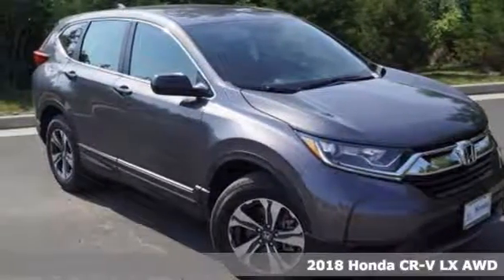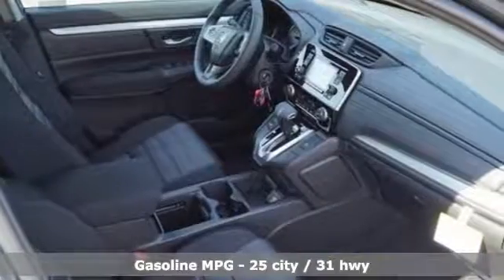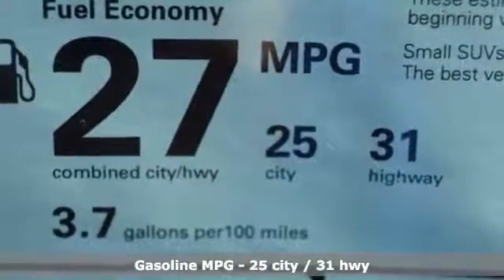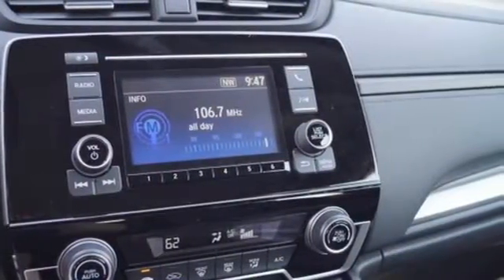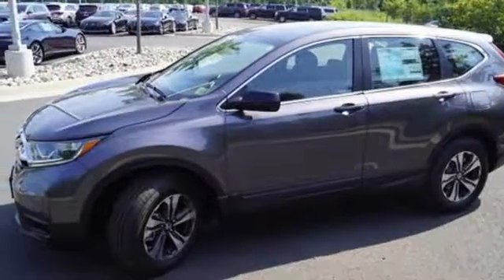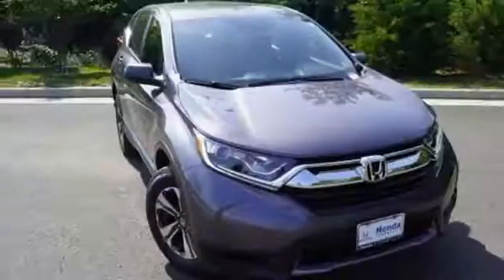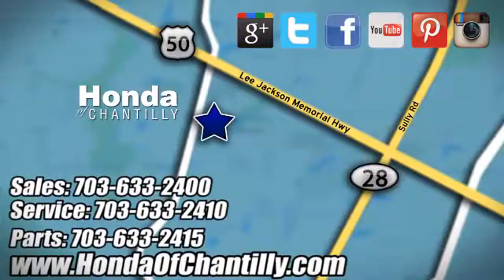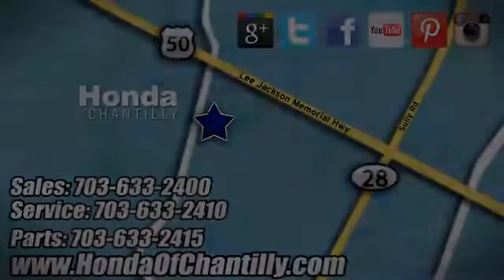New 2018 Honda CR-V Washington DC MD Chantilly, DC HCJH220736 - SOLD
Year: 2018
Make: Honda
Model: CR-V
Trim: LX
Engine: 2.4L I4 DOHC 16V i-VTEC
Transmission: CVT
Color: Gray
Interior: Black
Stock #: HCJH220736
VIN: 2HKRW6H32JH220736
Modern Steel Metallic 2018 Honda CR-V LX AWD CVT 2.4L I4 DOHC 16V i-VTECbrbrRecent Arrival! 31/25 Highway/City MPG**brbrbrAll prices exclude taxes, title, license, and dealer processing fee of $699.00. Published price subject to change without notice to correct errors or omissions or in the event of inventory fluctuations. All features not on all vehicles. Vehicles shown are for illustration purposes only. MPG is based on 2017 EPA mileage ratings. Use for comparison purposes only. Your actual mileage will vary, depending on how you drive and maintain your vehicle, driving conditions, battery pack age/condition (hybrid only), and other factors.

Address:
4175 Stonecroft Boulevard